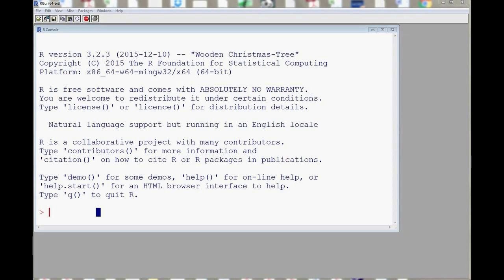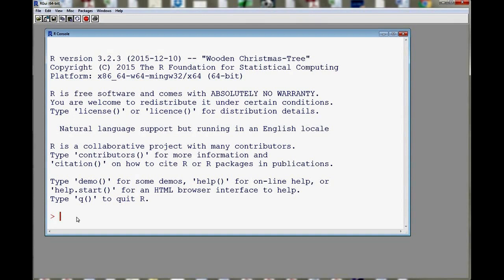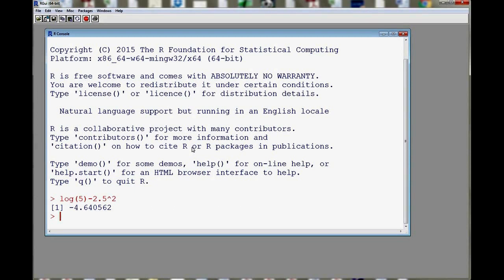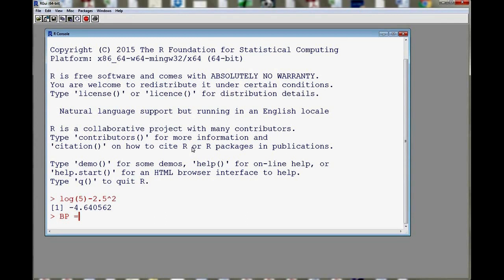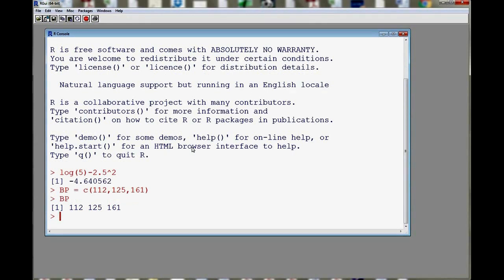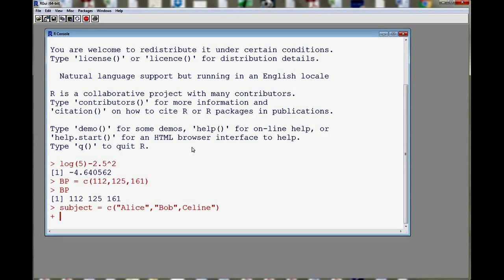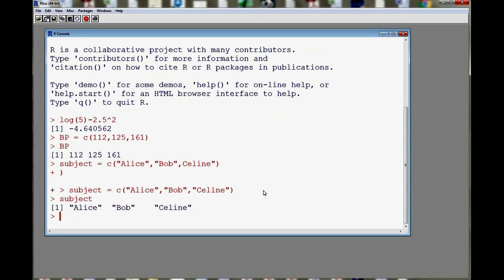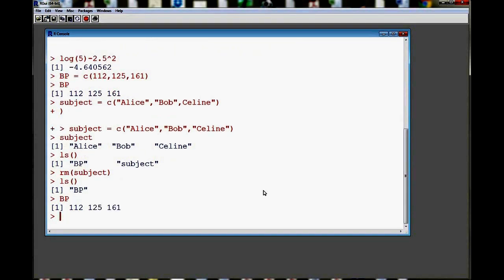Rconsole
Getting started with R